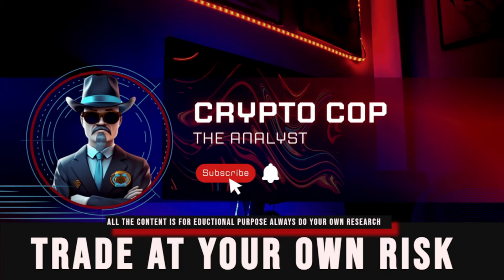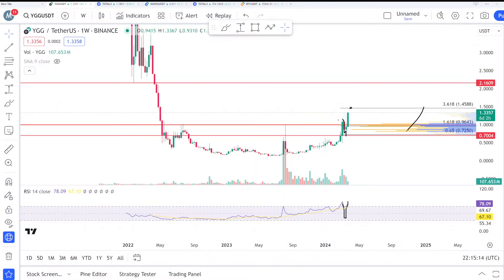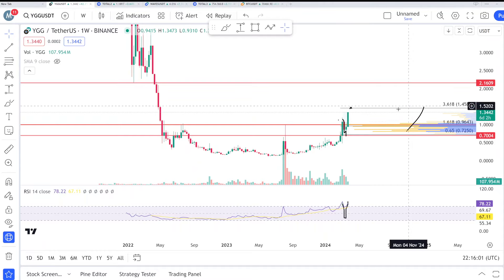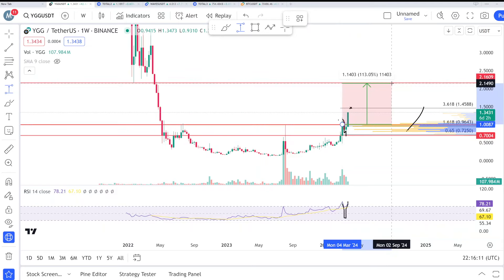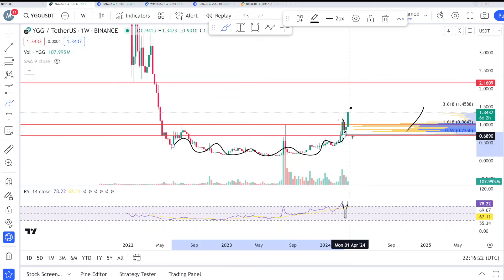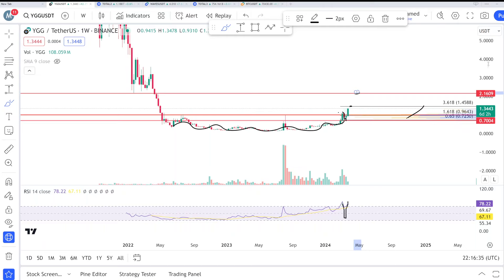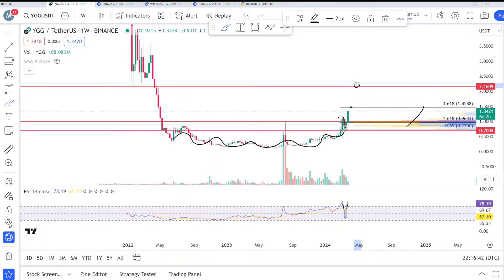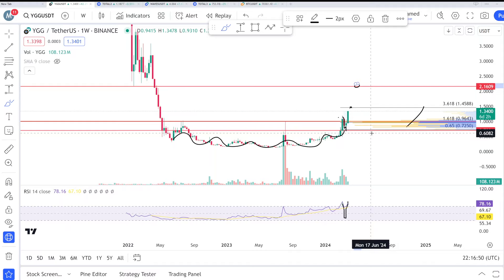YGG price prediction & Analysis , News Update -25 March 2024